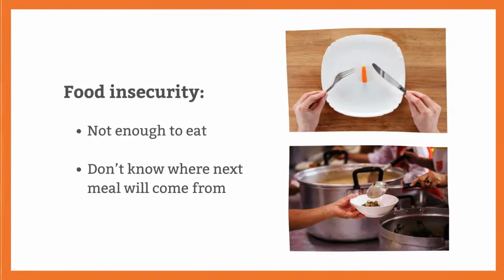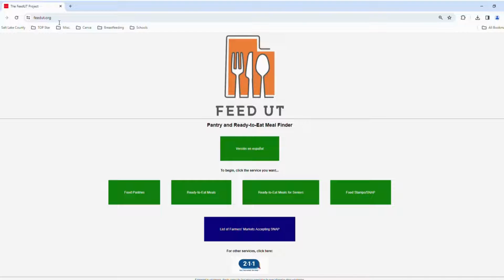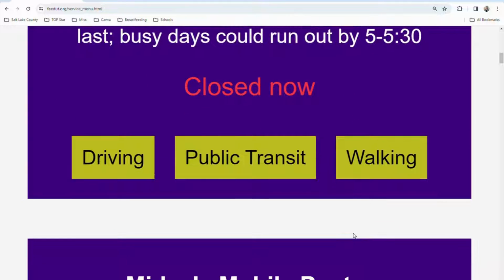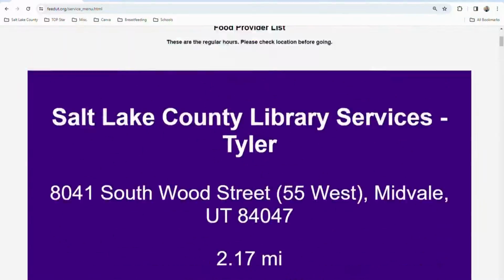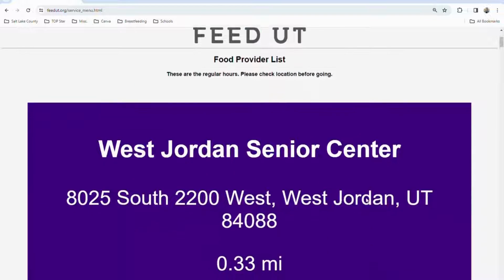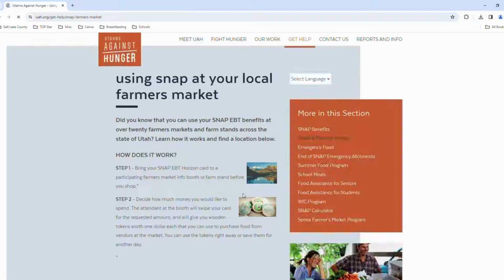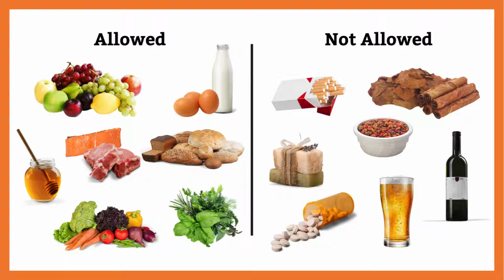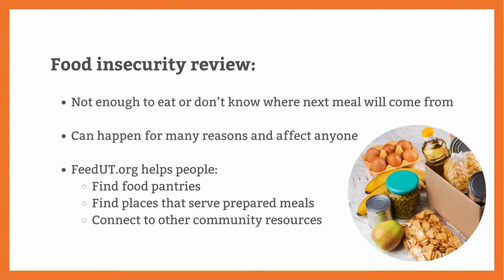How to use FeedUT.org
How to use the FeedUT.org website to find food resources in your community.